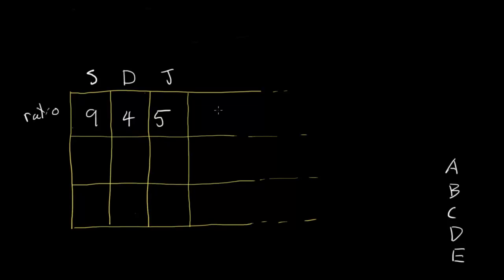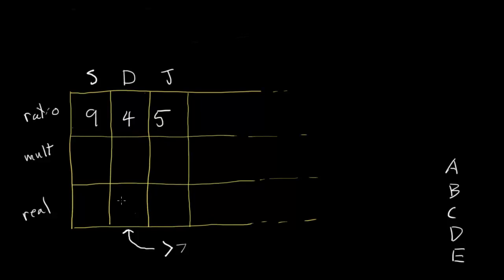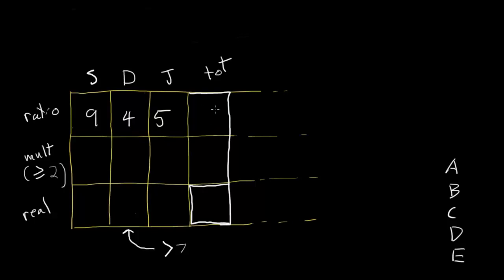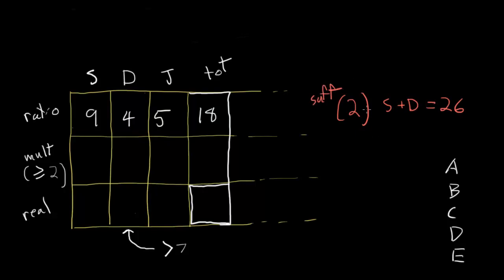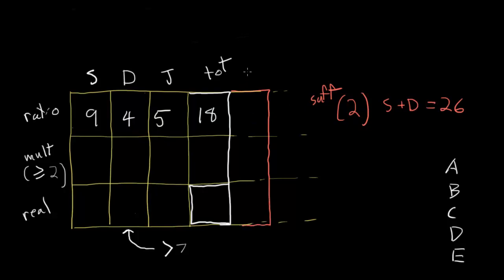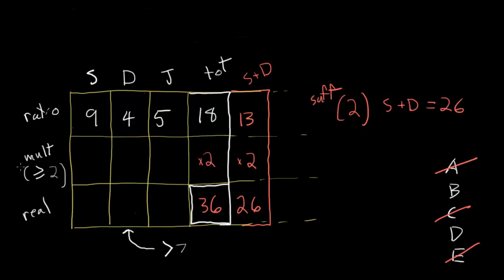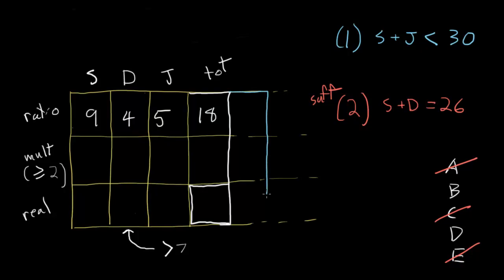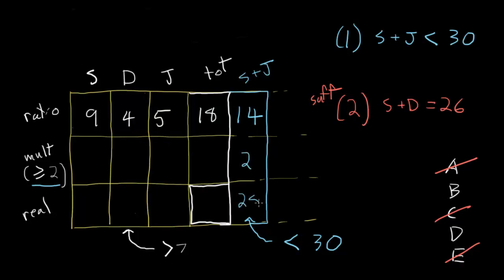GMAT Official Guide 2017 Data Sufficiency Question 359 Chart Method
The only articles of clothing in a certain closet are shirts, dresses, and jackets. The ratio of the number of shirts to the number of dresses to the number of jackets is 9:4:5, respectively.